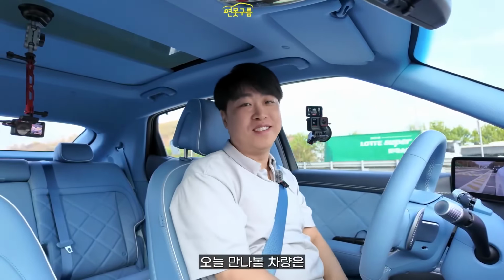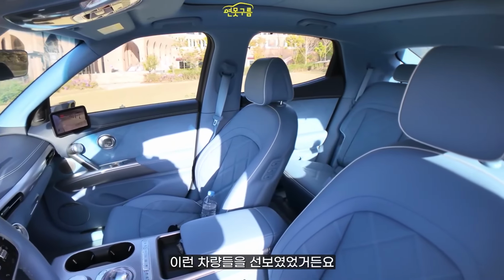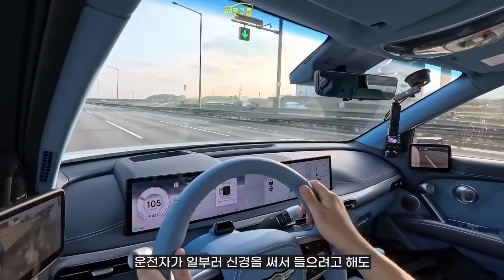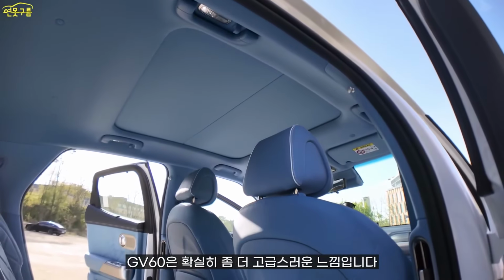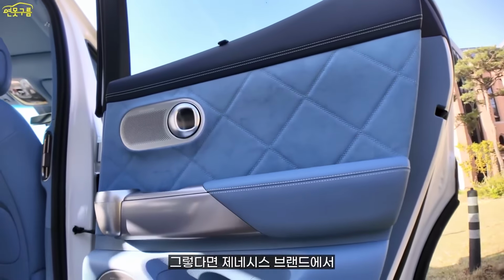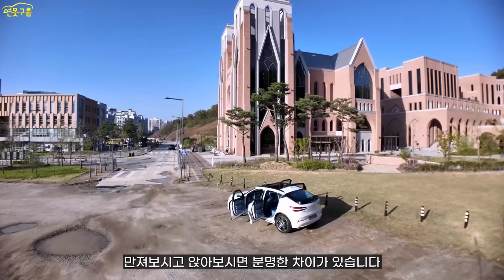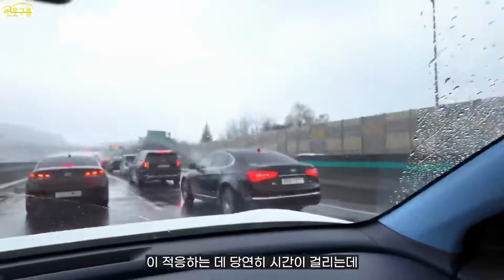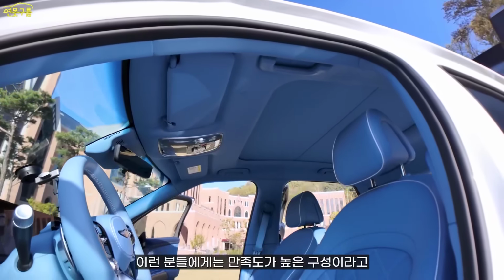Looking for Luxury? Check Out the Genesis GV60 Facelift! Perfect for the Wife!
Dive into the world of luxury and comfort with the Genesis G-V60, the smallest yet mightiest electric gem from Genesis! Join Yeonmotgureum as he shares his exciting journey from driving full-size SUVs to exploring this sleek, sophisticated EV. Discover the plush interiors, supreme ride comfort, and the whisper-quiet drive that Genesis is famed for. Don't miss out on this electrifying review!

👉 This channel was created in collaboration with @newscar

00:00:12 - Introduction to the GV60 Electric Car
00:00:19 - Personal Car Preferences
00:00:46 - Recent Facelift and Luxury Features
00:02:49 - Interior Design and Quietness
00:03:50 - Ride Comfort and Handling
00:05:47 - Platform and Ride Quality
00:07:27 - Satisfaction and Comfort of Genesis
00:13:51 - Performance and Design Thoughts